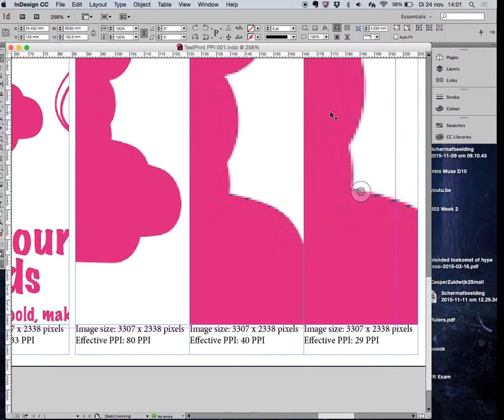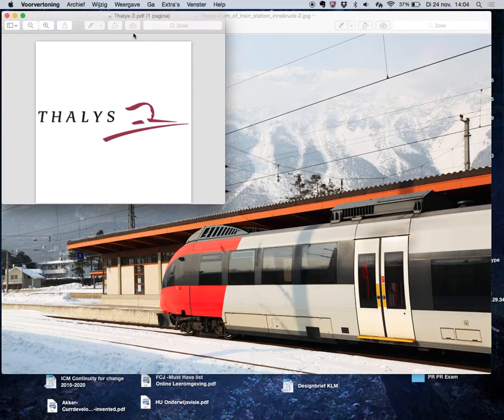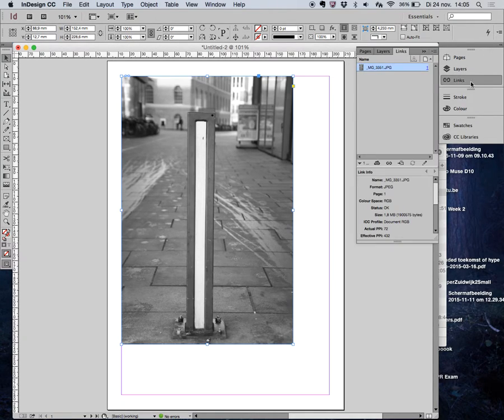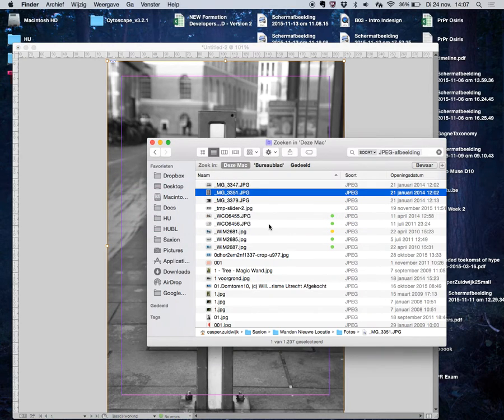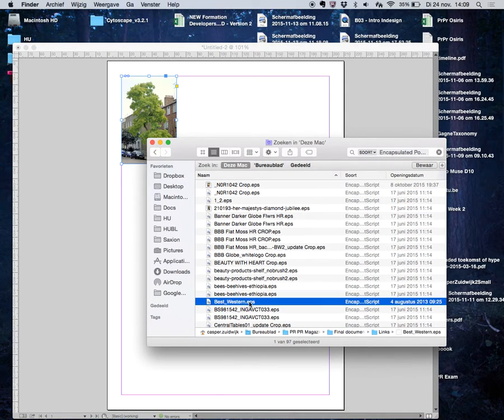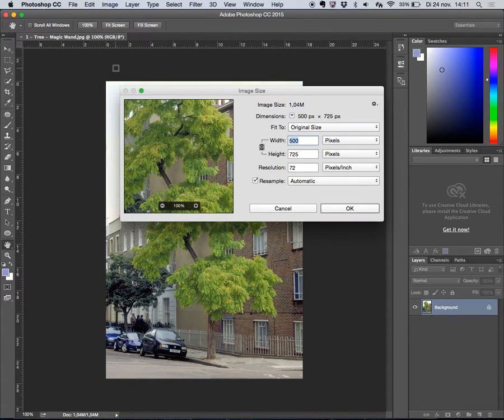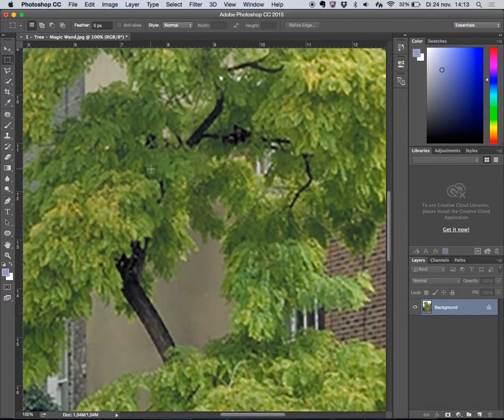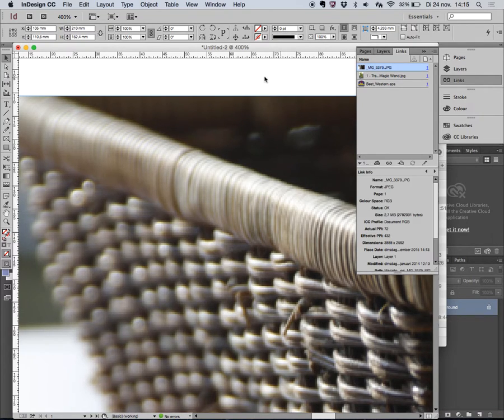B03 - Week 3